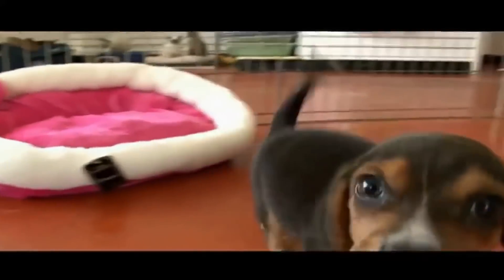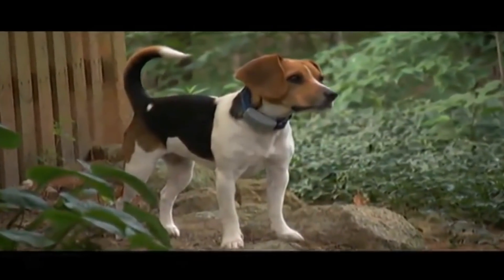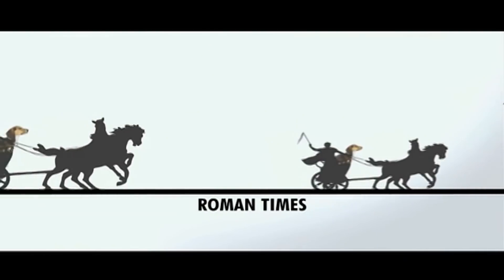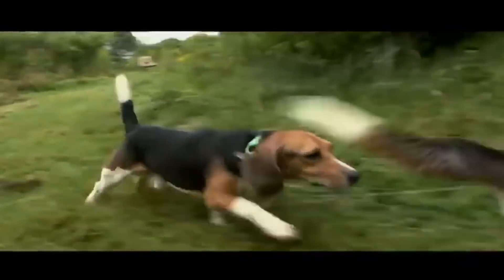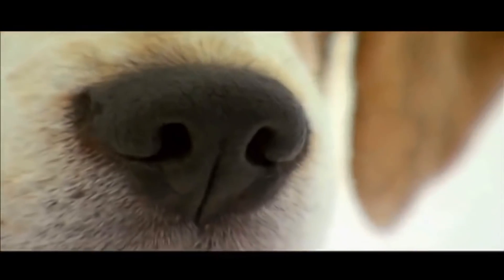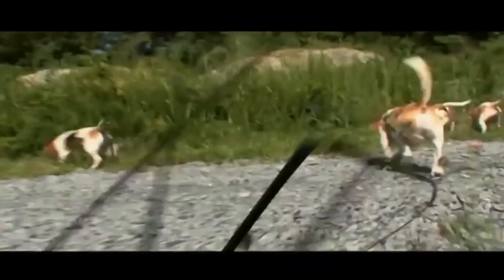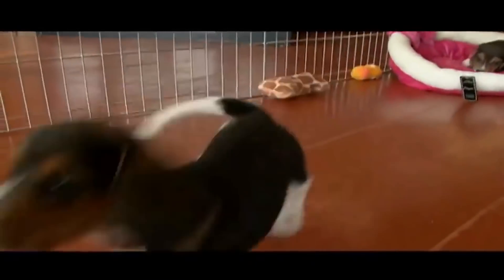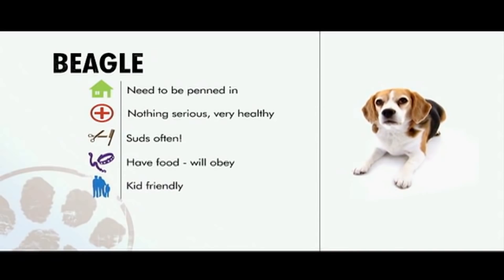Dog Facts 101 - Beagle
Beagles have nothing to do with bugles or bagels, but they have a lot to do with being a good family dog.